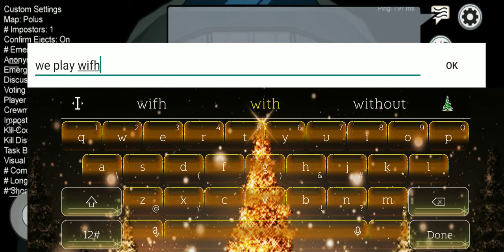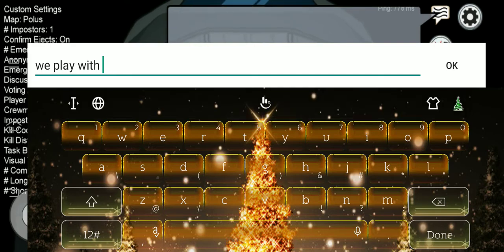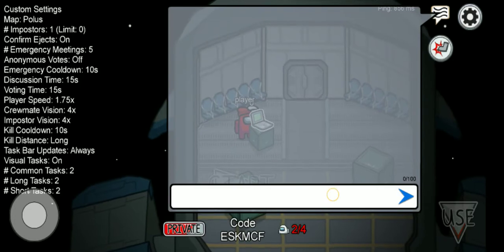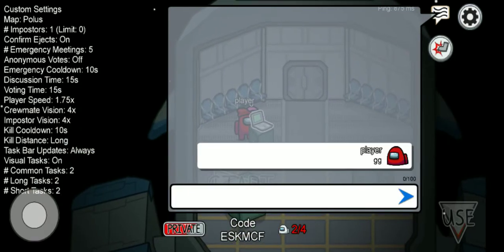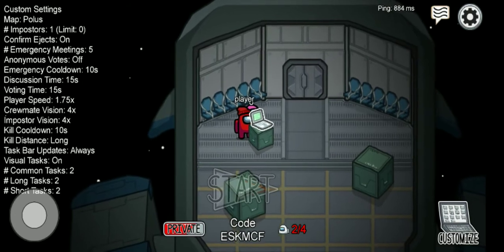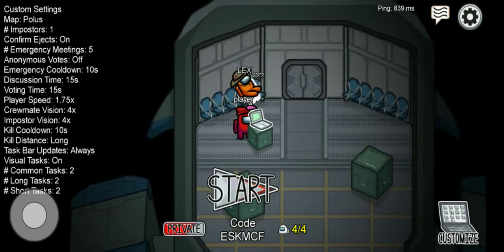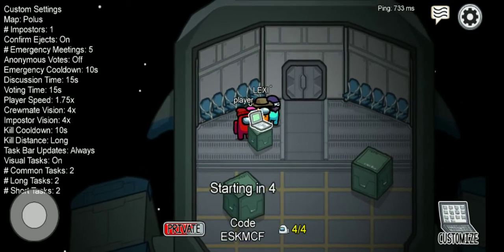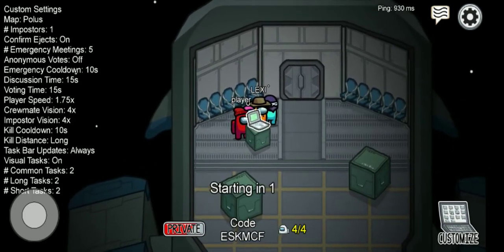among us but play with friends :D